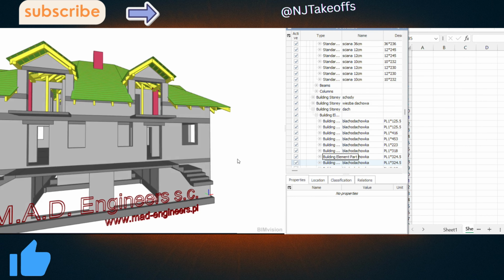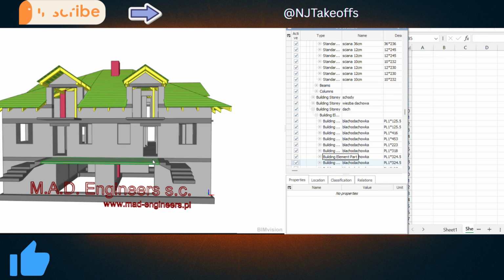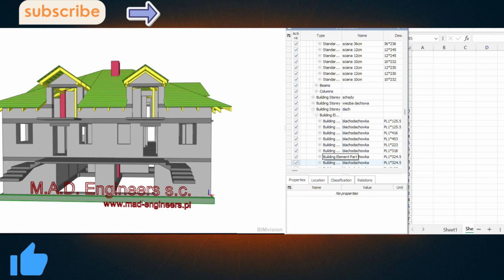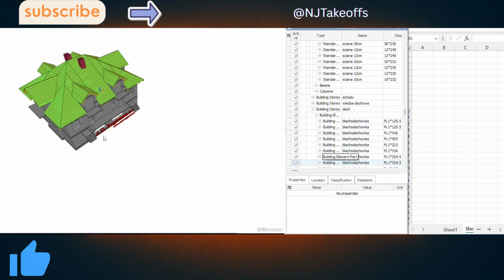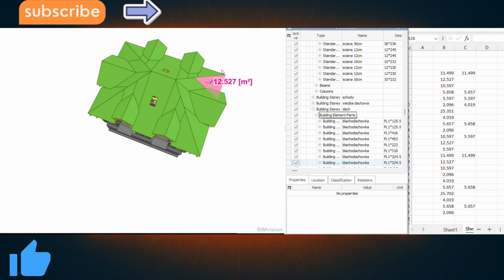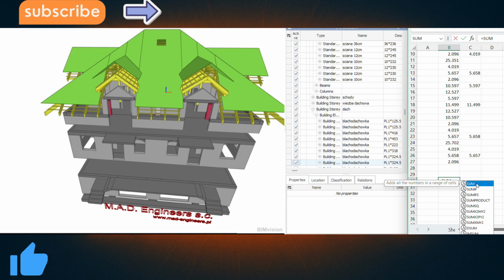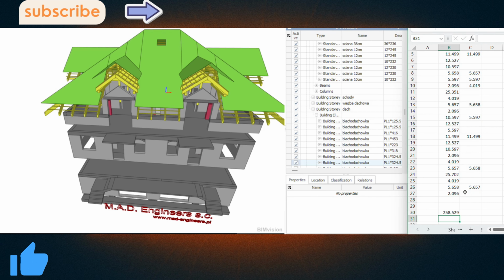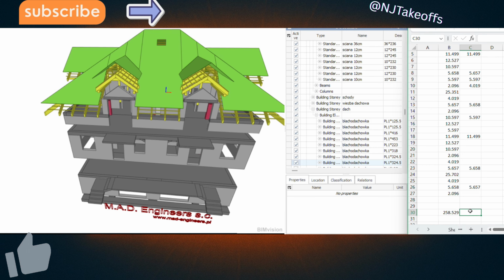Pitched Roof Take-Off | IFC Model Tutorial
Learn how to perform a complete pitched roof take-off using an IFC BIM model provided by M.A.D Engineers S.C.
In this video, I walk through the full process of extracting roof dimensions, calculating area, and preparing accurate quantities for estimation and costing.

Whether you're a QS, estimator, civil engineer, BIM technician, or construction student, this tutorial will help you understand how to use IFC files for better accuracy and faster workflows.

What You’ll Learn:

✔ How to import and navigate IFC roof models
✔ Identifying roof geometry, slope, and pitch
✔ Step-by-step pitched roof area take-off
✔ How to avoid common mistakes in roof measurement
✔ Accurate quantity extraction for roofing materials

Tools Used:

IFC BIM Model

Pitched Roof Geometry

(Add your software name here: Bluebeam / Revit / BricsCAD / BlenderBIM / etc.)

This video is part of my ongoing series on BIM-based estimation and digital take-offs.